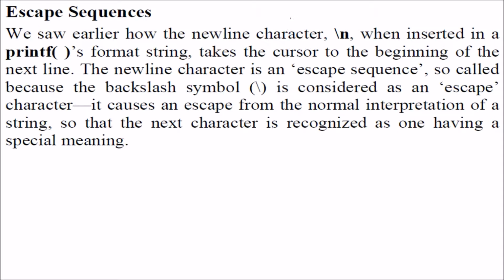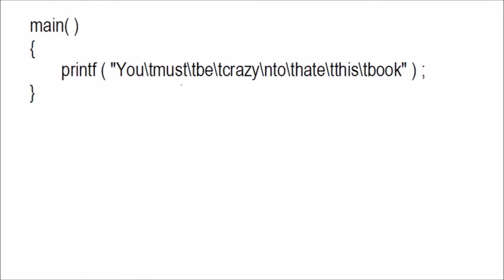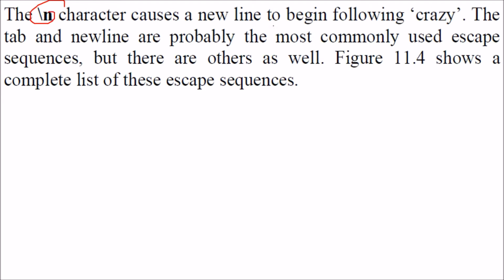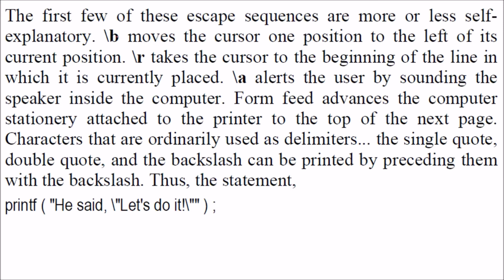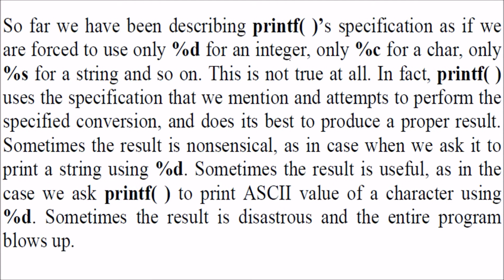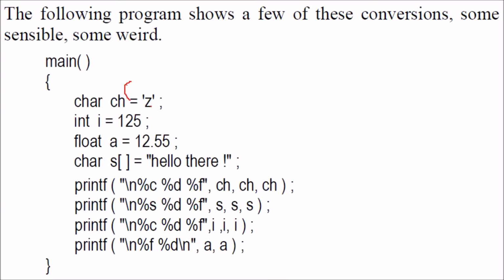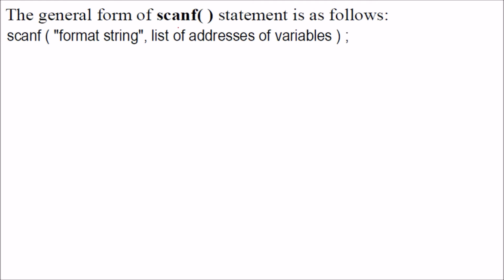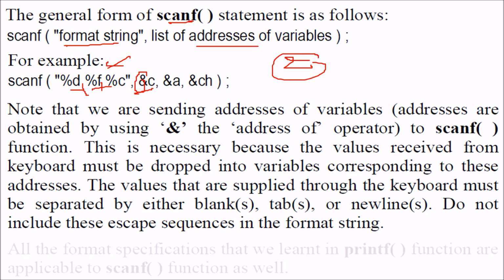Escape Sequences in C Programming